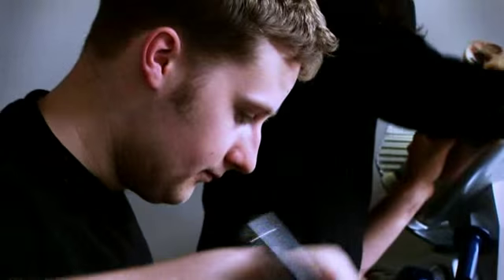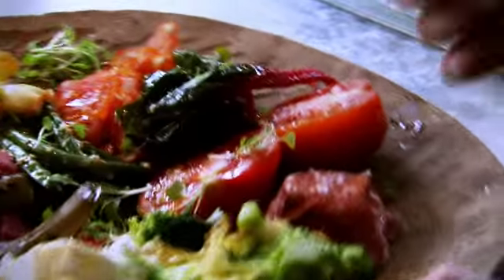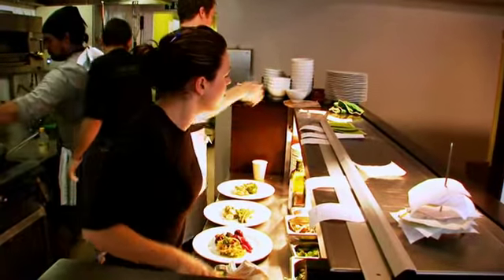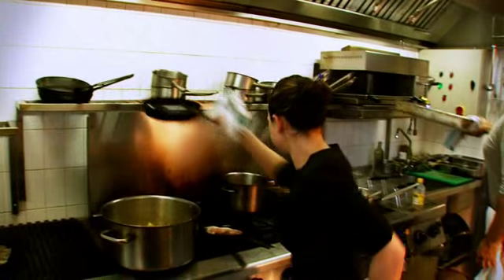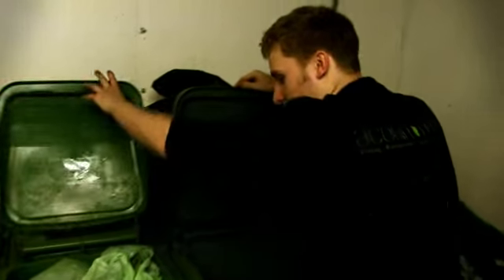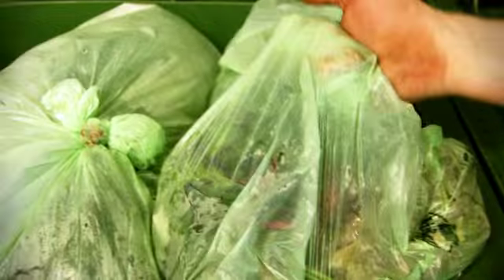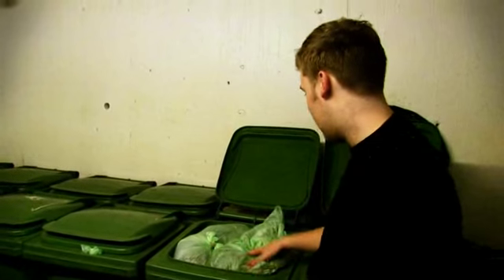Acorn House Restaurant: PART 2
A day in the life of Acorn House. Recently voted "Best New Restaurant" in the Observer Food Monthly awards.

Arthur Potts Dawson and Jamie Grainger-Smith explain why going green is the way forward for the Restaurant industry.

Made by Some Like It Shot Productions